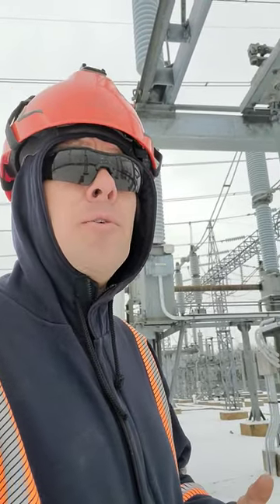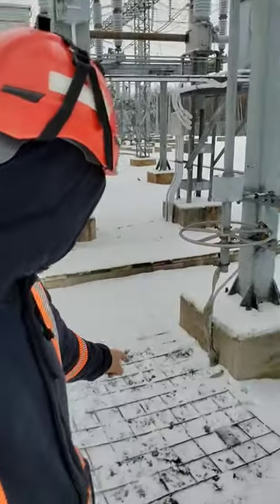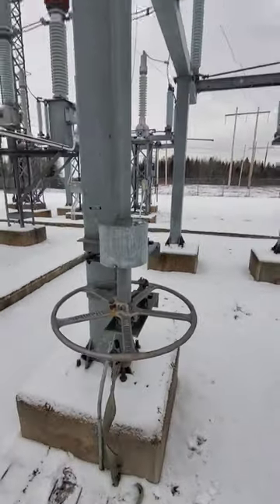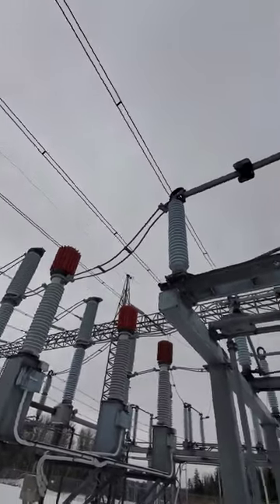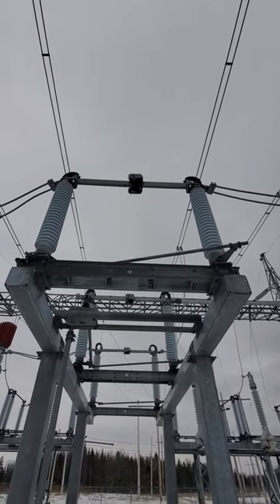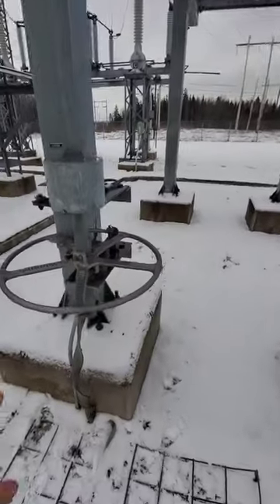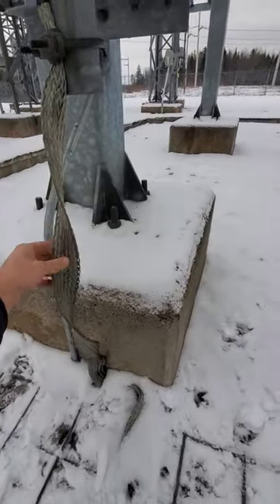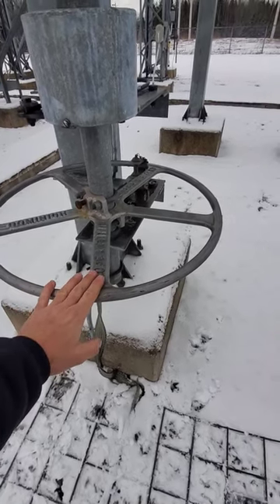Why am I standing on a steel mat??